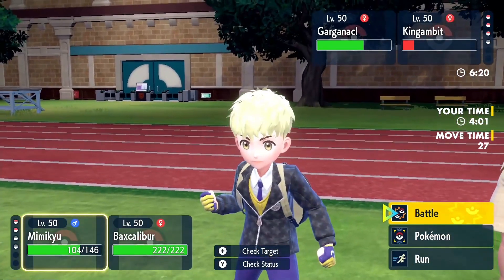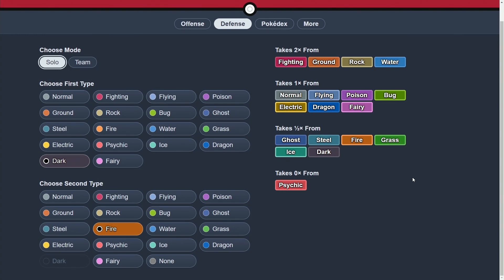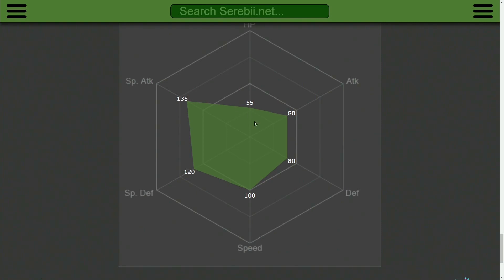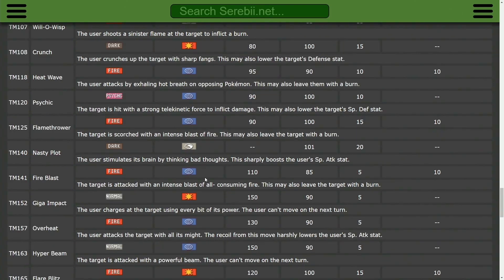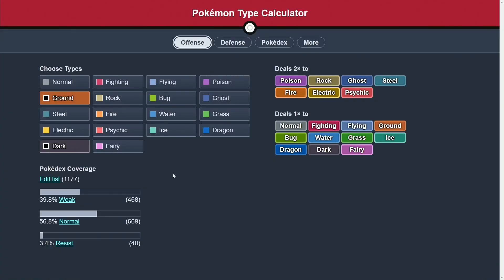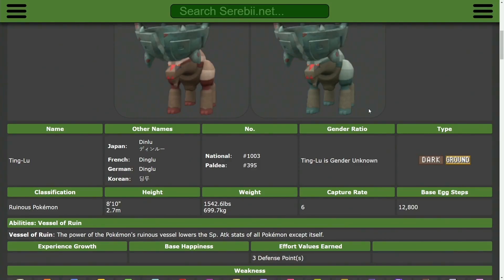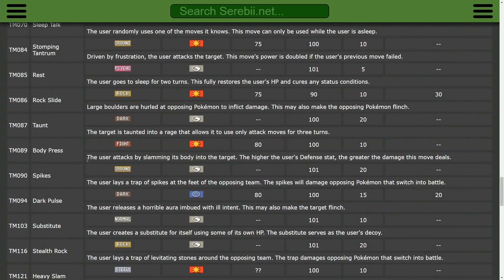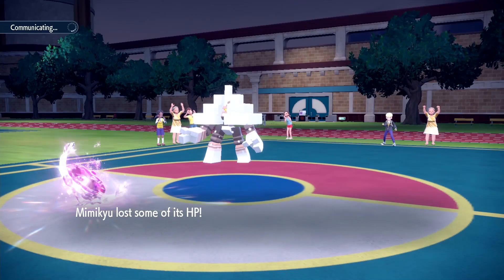How Strong Are The Ruinous Legendaries?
Fish are friends, not food.